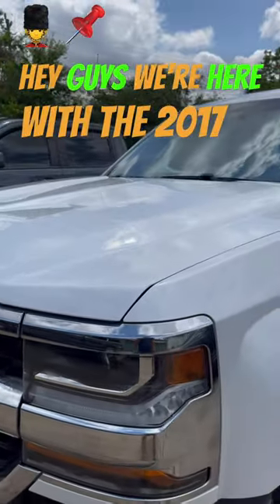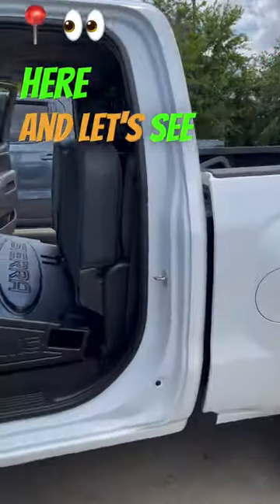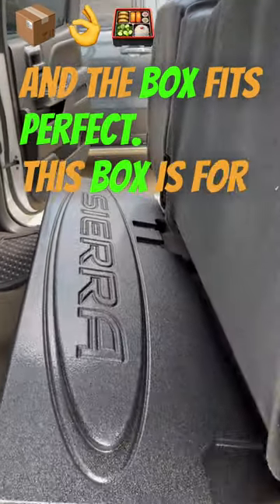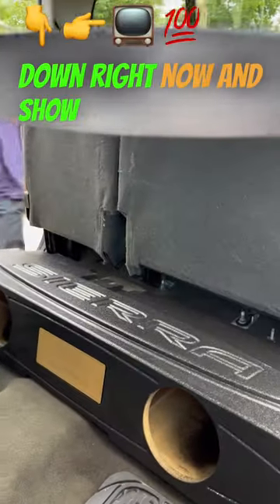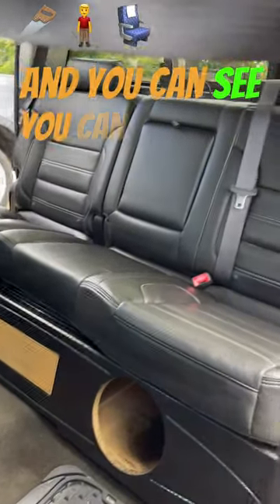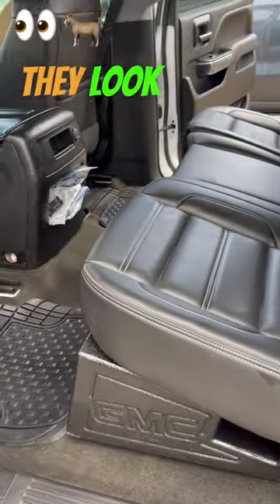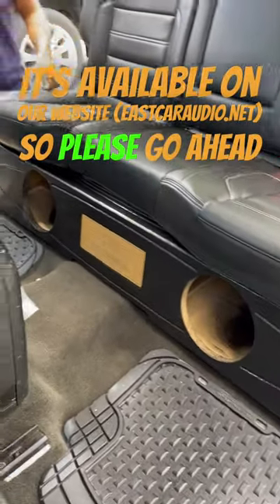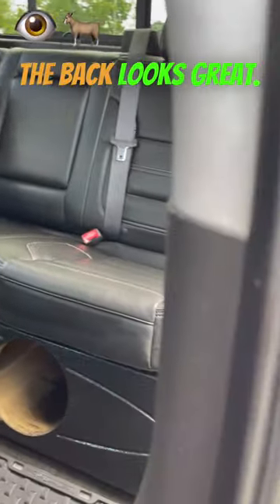2014-2023 Silverado Sierra 2-8” Rhino Box. Get roof shaking Bass and take over the car meet in 2023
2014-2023 Silverado Sierra 2-8” Rhino Box. Get roof shaking Bass and take over the car meet in 2023

Check out this 2017 Chevy Silverado! We just showed how our 8 subwoofer box fits perfectly in the crew cab truck. It looks great from every angle and with the Sierra version also available, you won't have to worry about missing a beat on your next road trip!

EastCarAudio.Net

821 Sheldon rd
Suit B